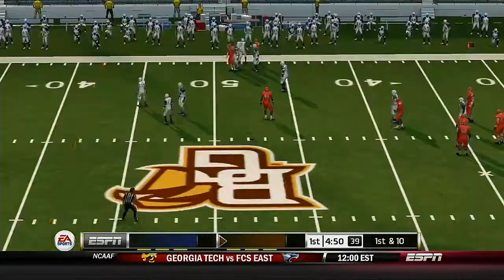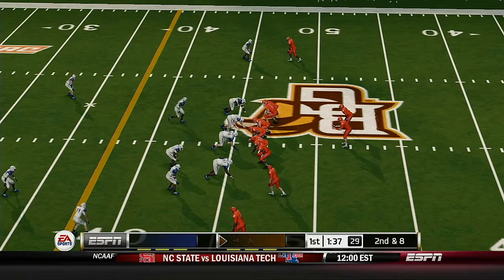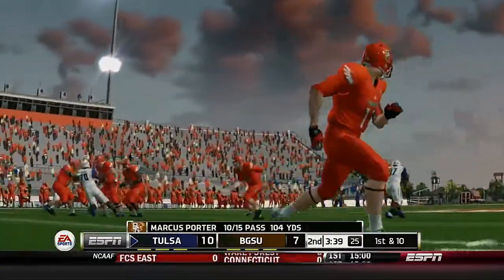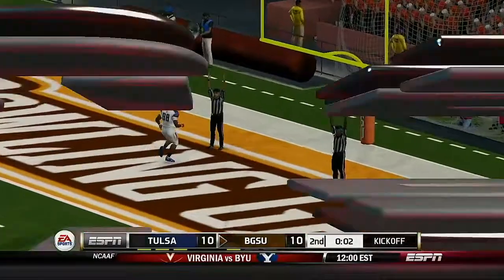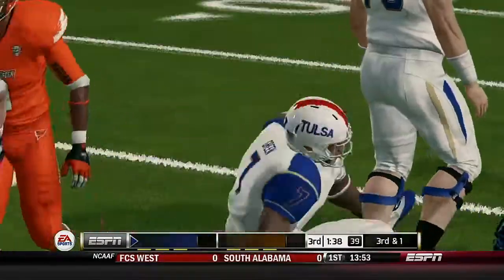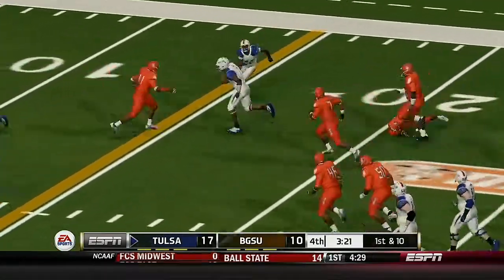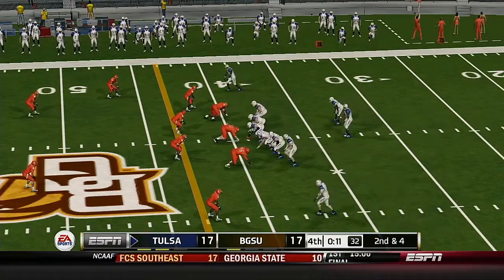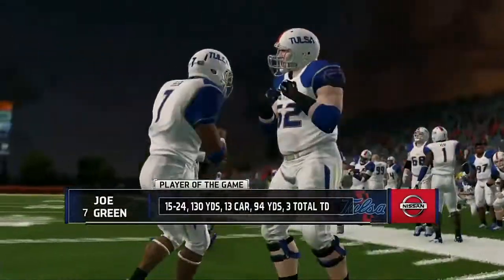NCAA Football 2020 Season Week 1 Tulsa @ Bowling Green